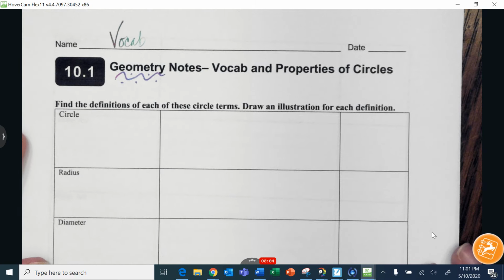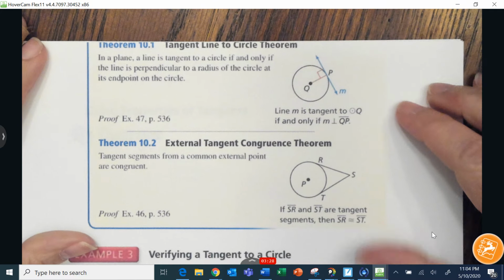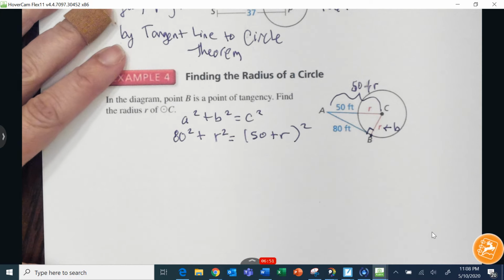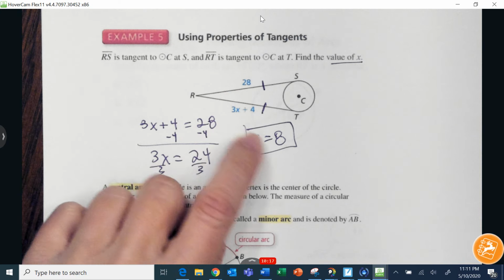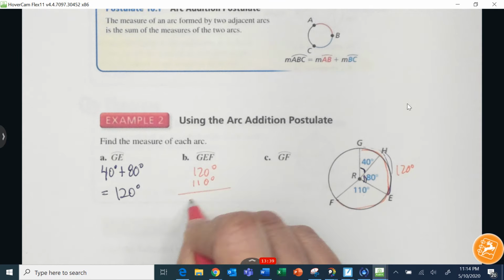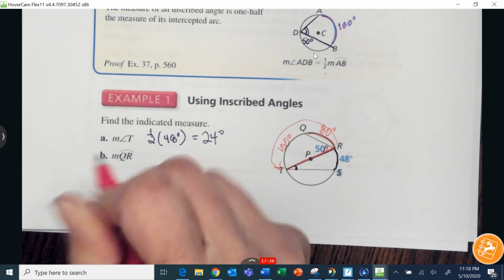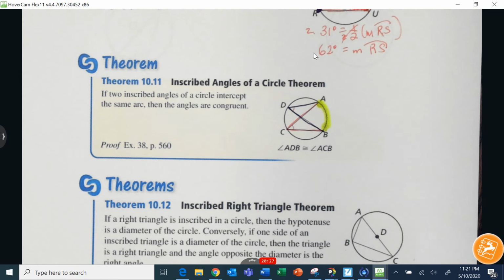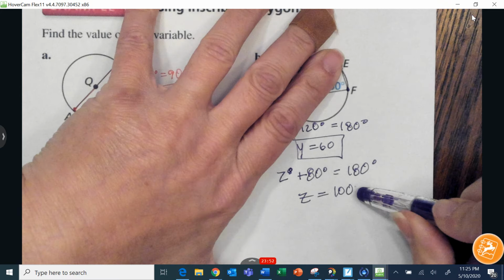Geo 10 1 10 3 Circle Notes 2020